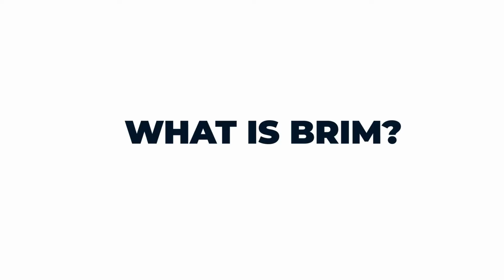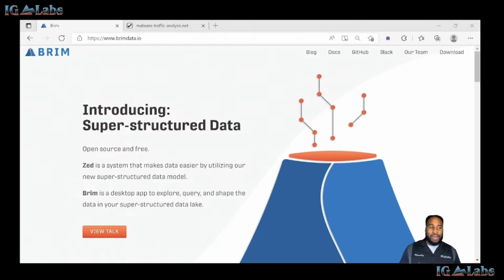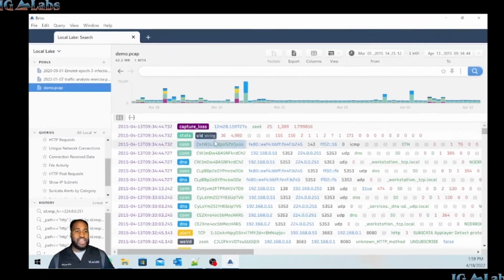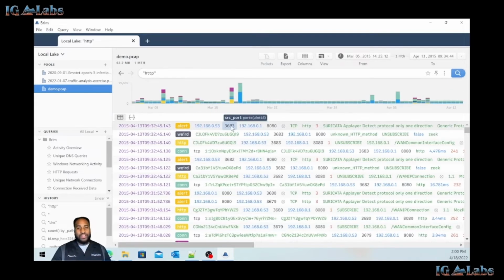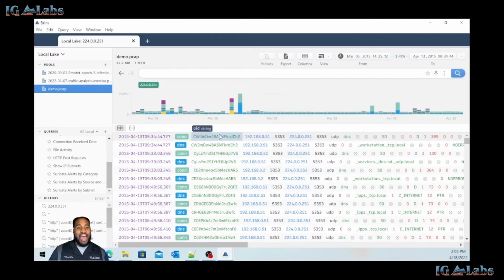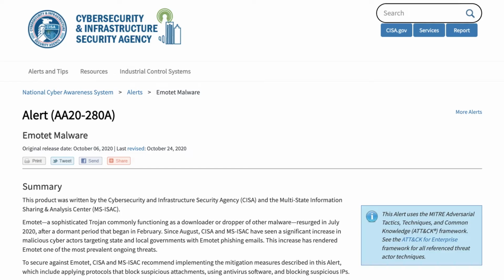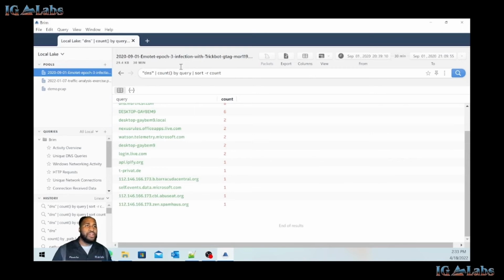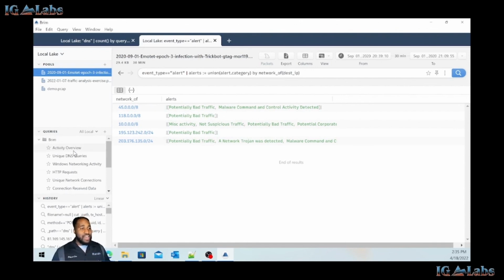Talk Data to Me, Episode 3 - Why You Should Use the BRIM Tool + Demo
IG Labs Presents: Talk Data to Me, Episode 3 - BRIM Tool + Demo

Wade professes his love for BRIM, a tool that enables network and security operators to efficiently search and analyze data from large packet captures. Bonus live demo included as he solves that age old question - Will the data pass the vibe check?

*Demo starts at 3:45.

IG Labs is a Division of IntelliGenesisLLC.